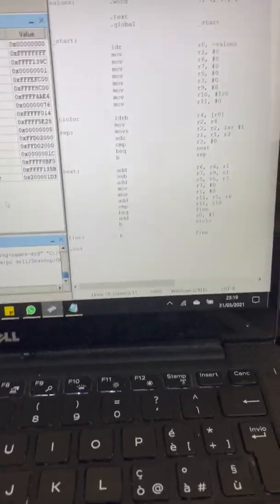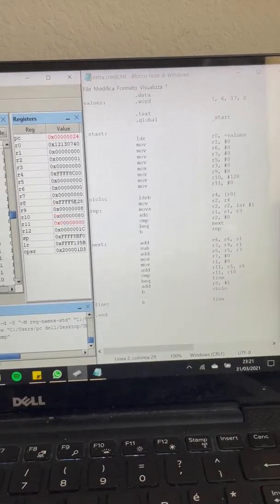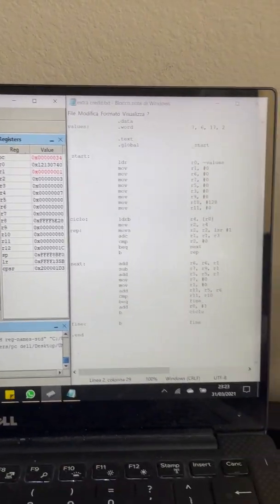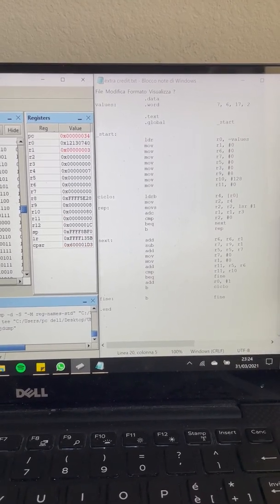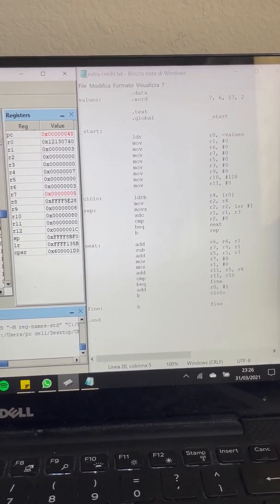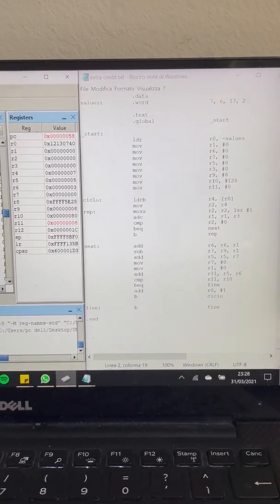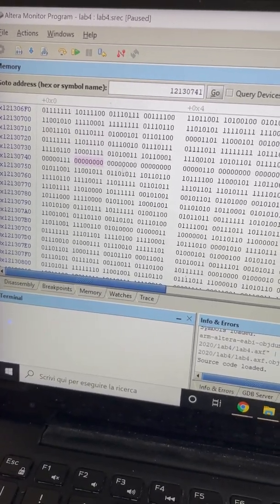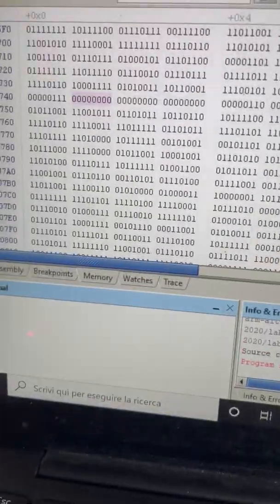Counter 1s and 0s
University of Miami Extra Credit